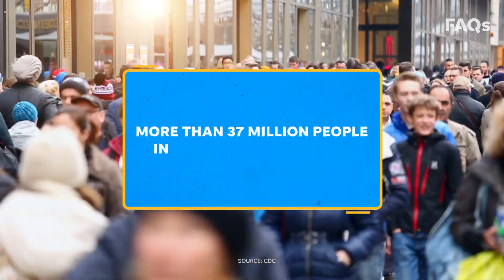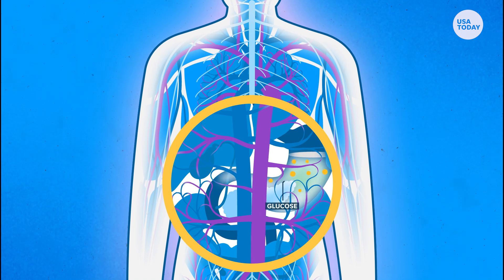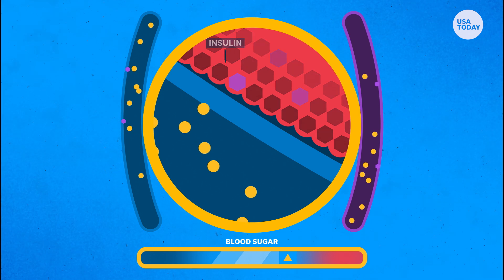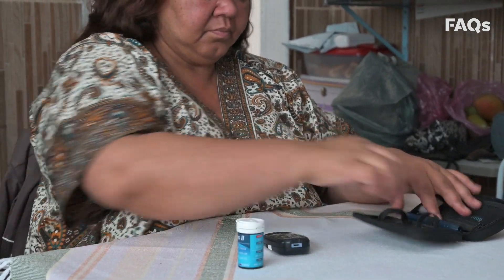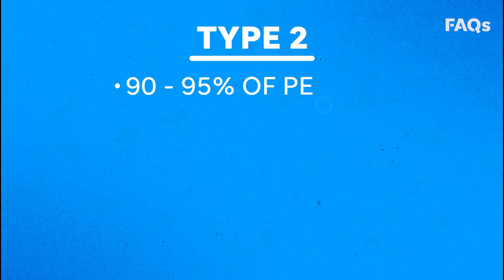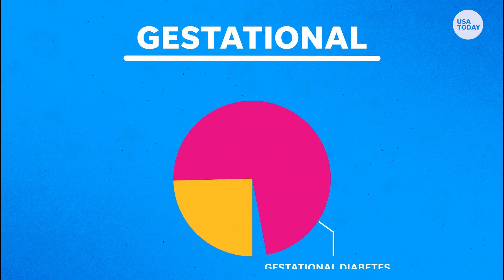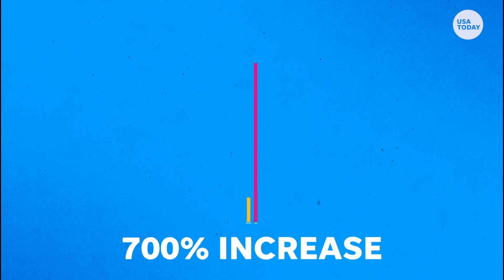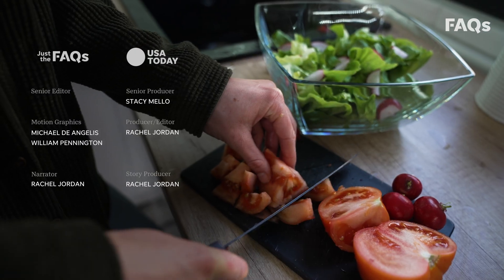Signs and symptoms of diabetes, explained | JUST THE FAQs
Over 37 million people in the U.S. have diabetes and that number is climbing. Here are the signs and symptoms.

RELATED: This new diabetes drug could be a game changer for obesity

Diabetes is expected to surge dramatically in young people over the next several decades in what experts say should be a wake-up call to prioritize health in America.

Researchers estimate that in 2060, there could be as many as 220,000 people under age 20 with Type 2 diabetes, an increase of nearly 700%, according to a Centers for Disease Control and Prevention study released Thursday. Those with Type 1, the most common type in young people, could see a 65% increase.

Overall, the findings estimate that more than half a million young people could have diabetes in 2060, if current rates continue and with population increase. In 2017, that number was 213,000, according to the study published in American Diabetes Association's Diabetes Care.